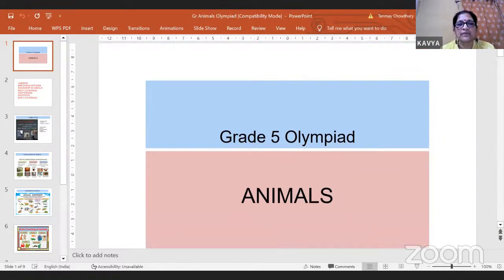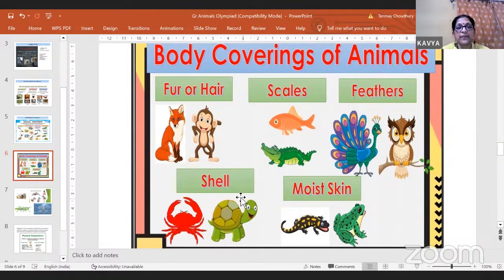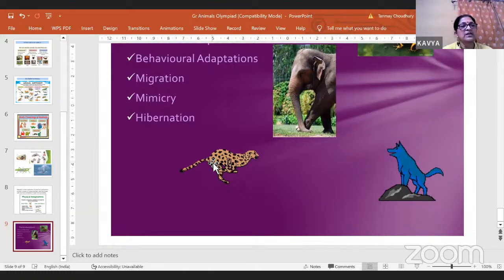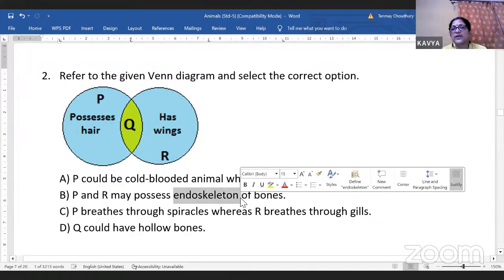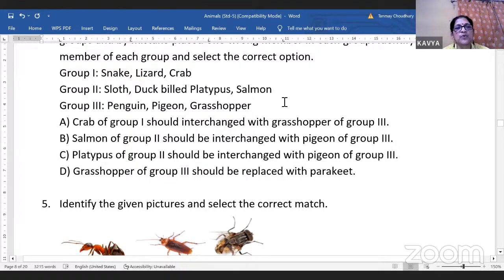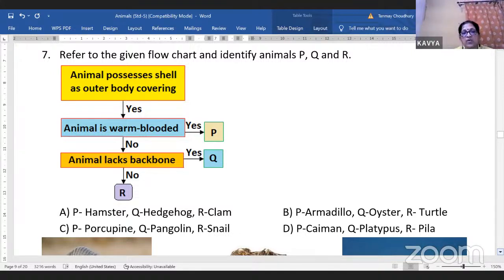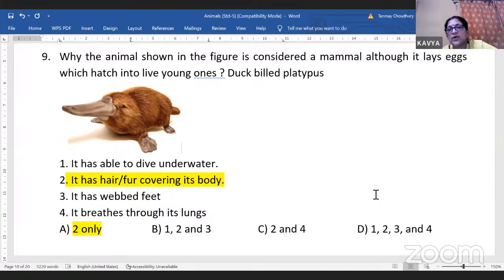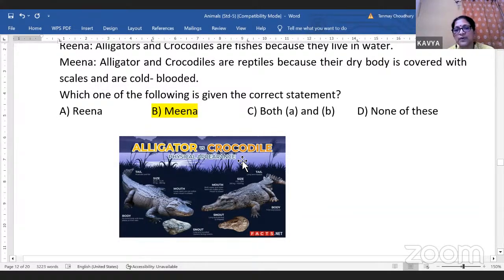Std-5: SCIENCE-3 (Animals) class by Arifinkidz